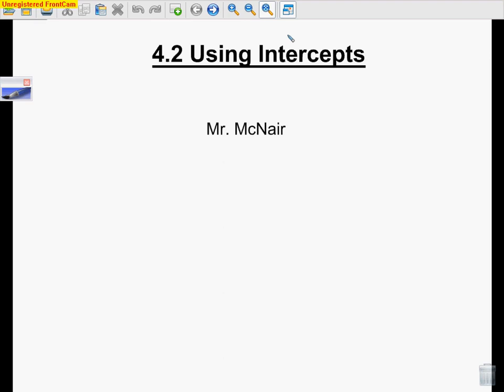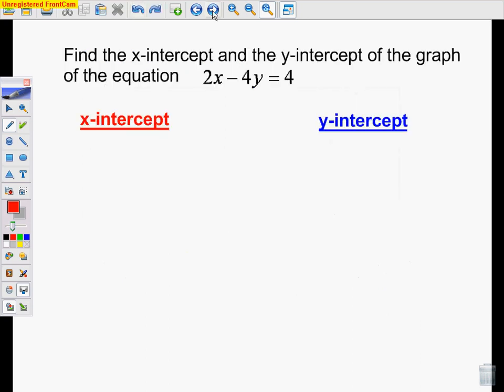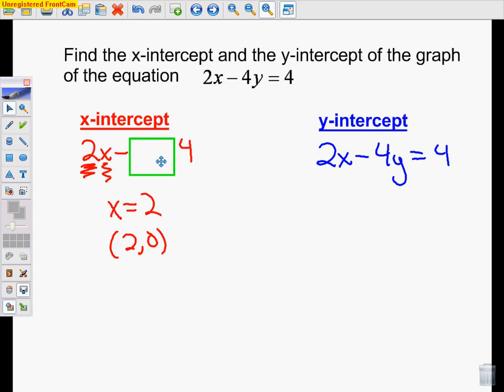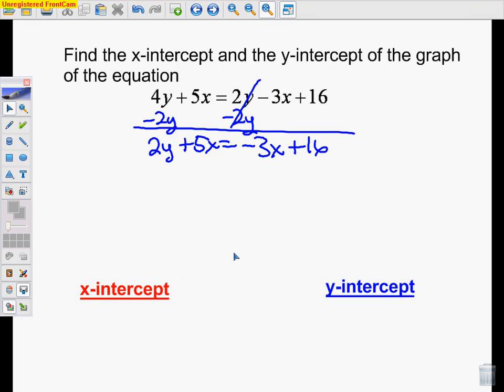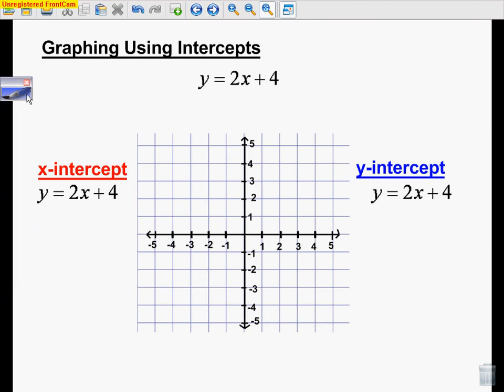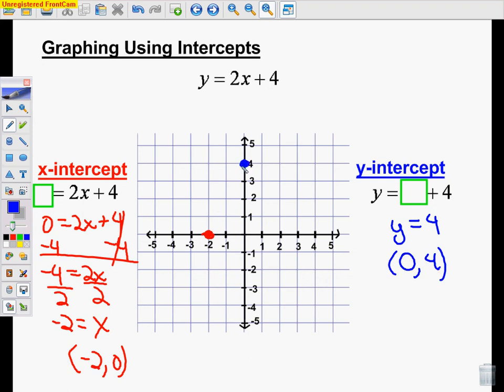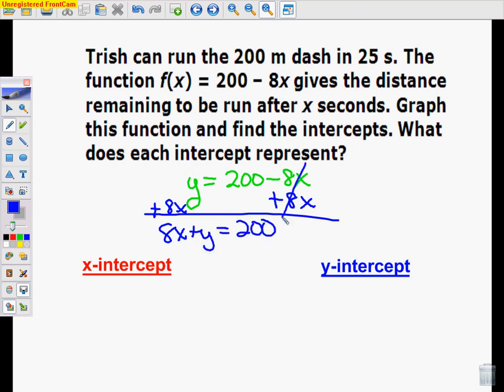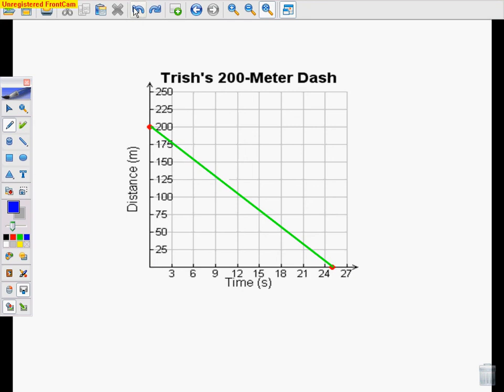Mr. McNair 4.2 Using Intercepts